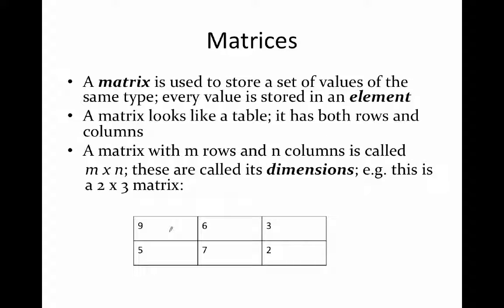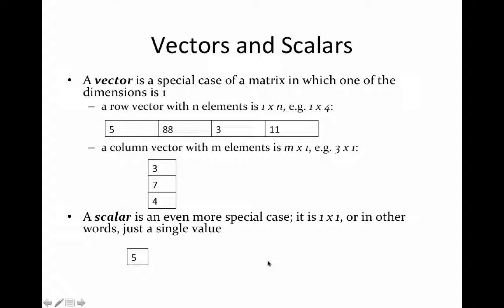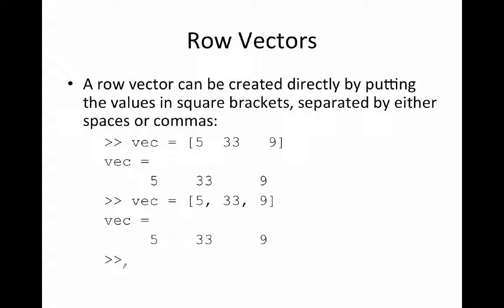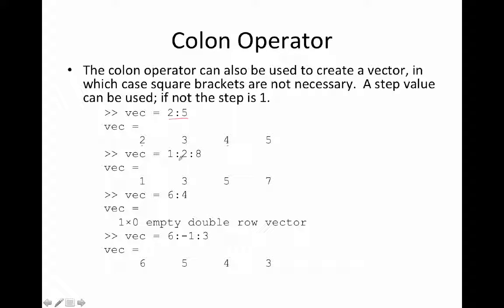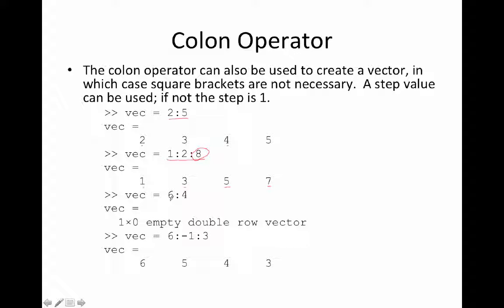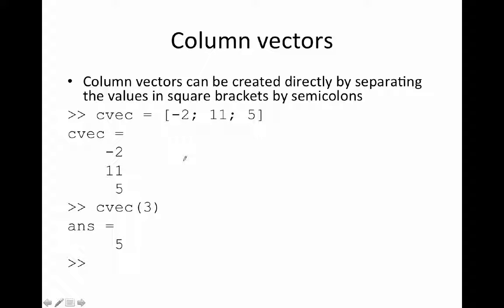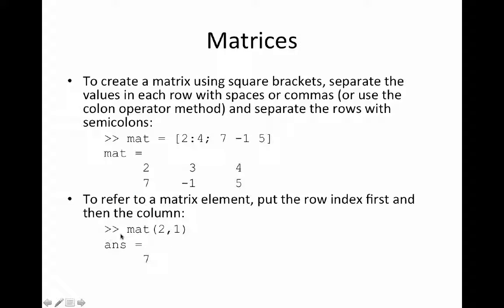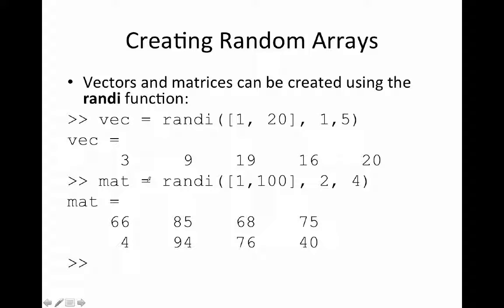OdleBrix: Vectors and Matrices MATLAB